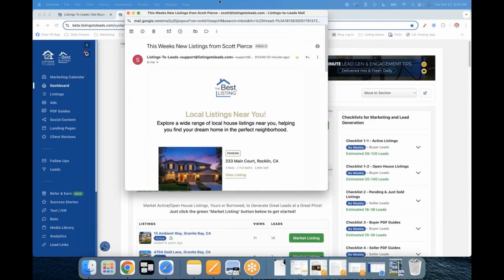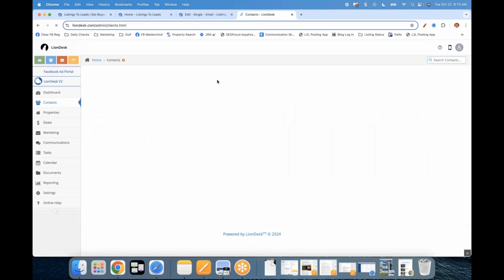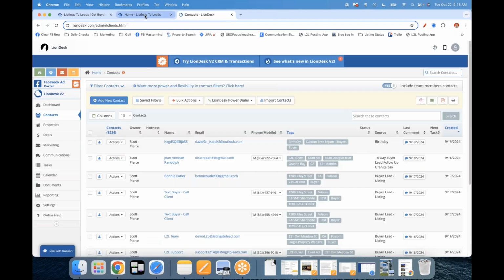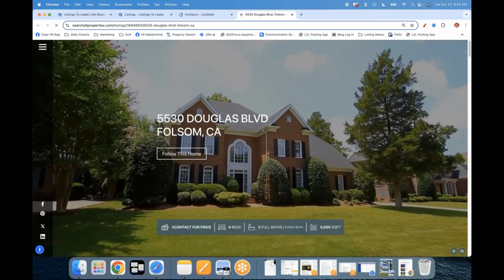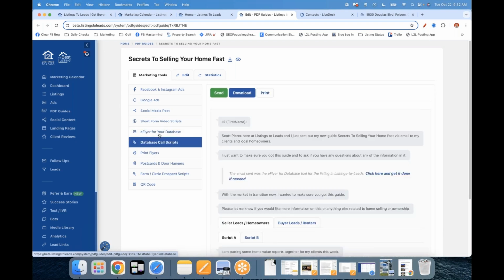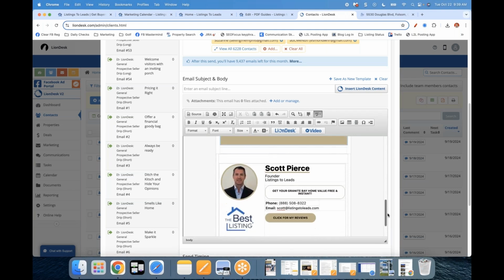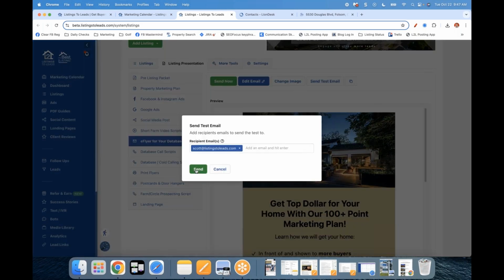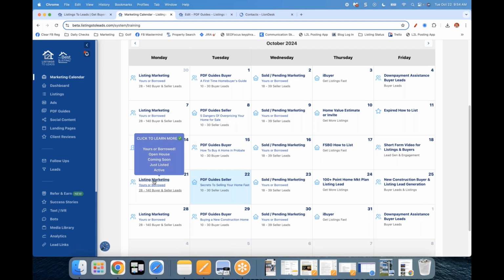Database- The Daily Calendar to a Listing a Week (Oct 22nd)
In this comprehensive episode, dive into mastering your real estate email marketing strategies. Discover the latest tools and updates from Realtor.com, effective bulk email actions, and tips for creating impactful emails for active, pending, and sold listings. Learn how to utilize beautiful templates for email marketing, including multimedia elements like 3D tours and videos, and integrate them with your CRM.

Get insights on engaging both buyer and seller leads with eFlyers, PDF guides, and the 'All Listings' email template. Customize your dashboard and follow a marketing calendar to optimize your outreach. Enhance your follow-up strategies with effective call scripts and weekly marketing plans. Tune in for practical tips every Monday, Tuesday, and Wednesday at 9 AM, and join our mastermind for ongoing support and insights.

00:00 Introduction and Welcome
00:29 Exploring YouTube Playlists
02:12 Today's Agenda
03:33 Email Marketing Strategies
06:09 Creating and Sending Emails
12:30 Leveraging Social Media
16:01 Setting Up Your Dashboard
18:10 Marketing Listings Effectively
20:12 Utilizing All Listings Email
25:36 Leveraging Listings for Leads
26:33 Effective Email Strategies
27:37 Utilizing the Marketing Calendar
28:37 Engaging Your Database
29:53 The Power of Follow-Up Calls
31:43 Maximizing Email Impact
44:29 New Construction Marketing
48:40 Final Tips and Q&A